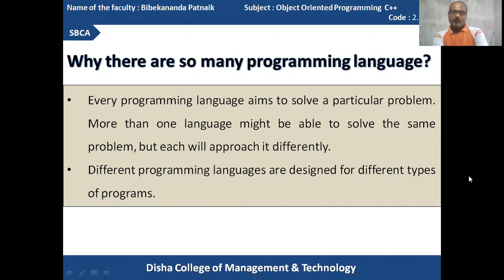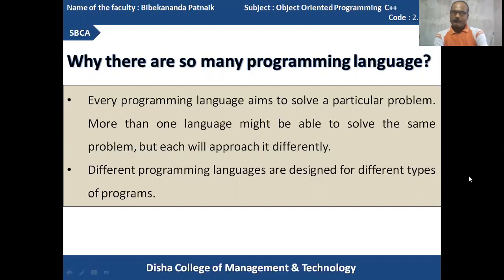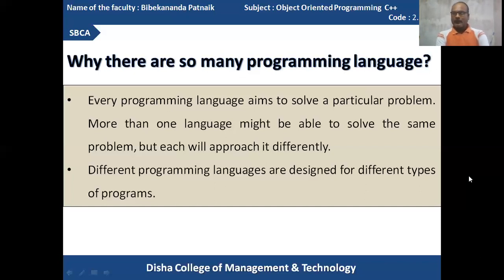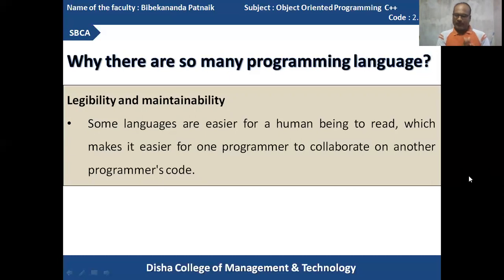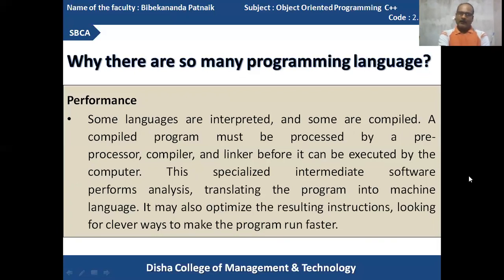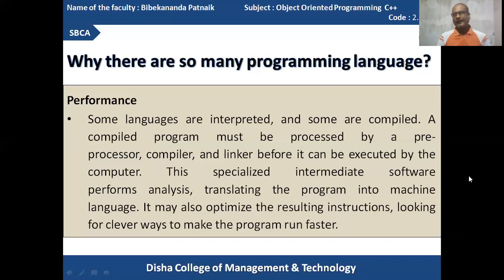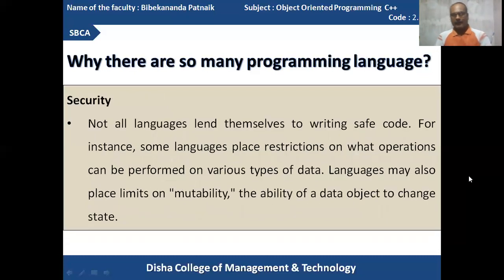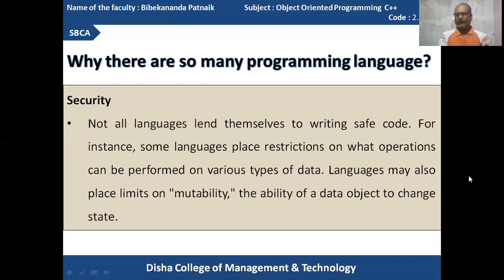Why there are so many Programming Language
OOPS USING C++